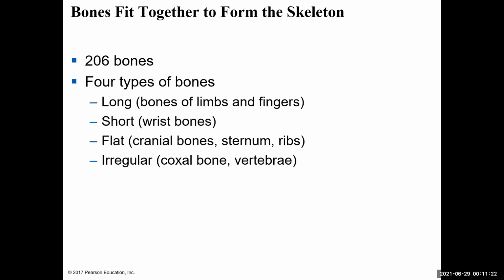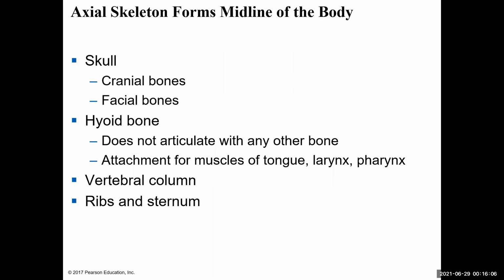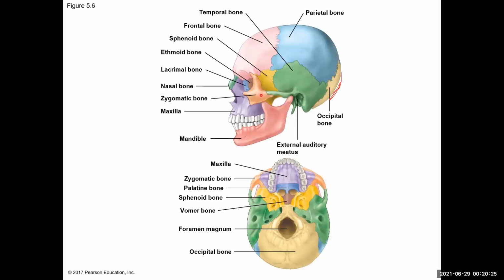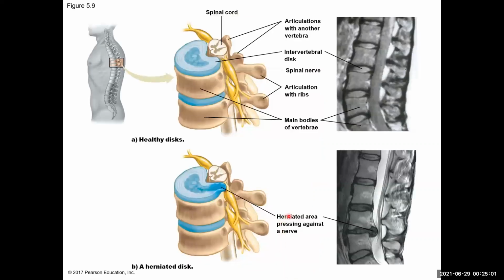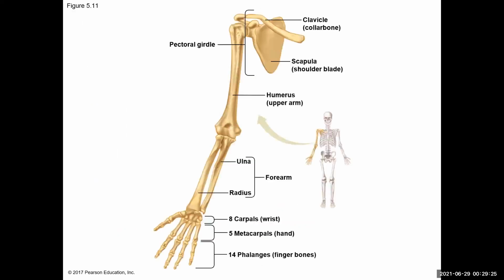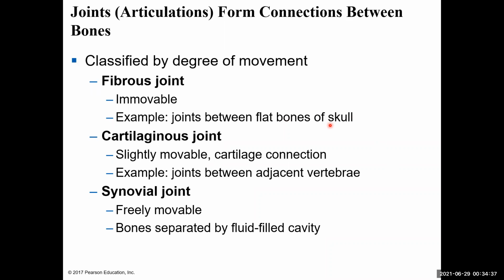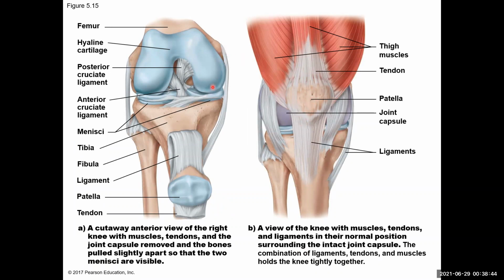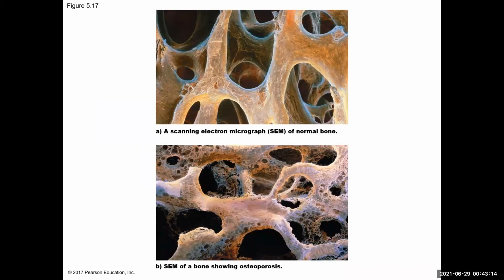Chapter 5: The Bones of the Human Body